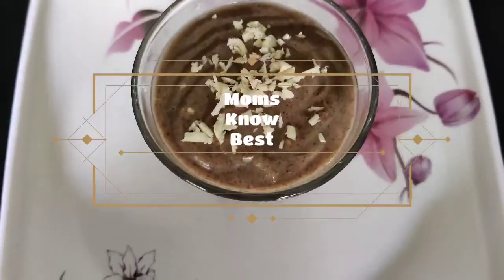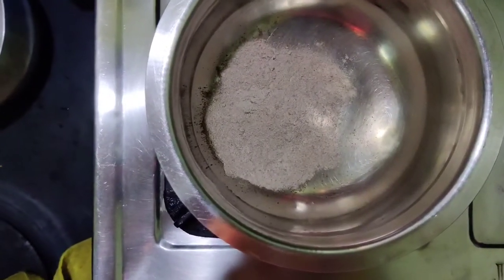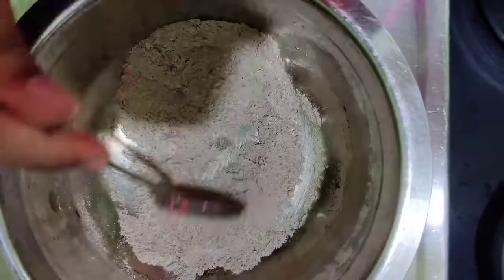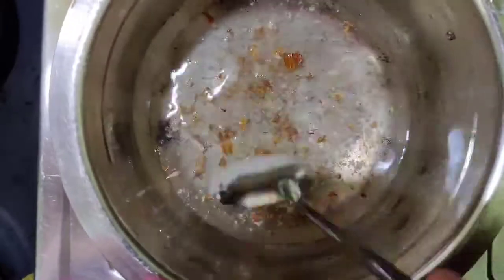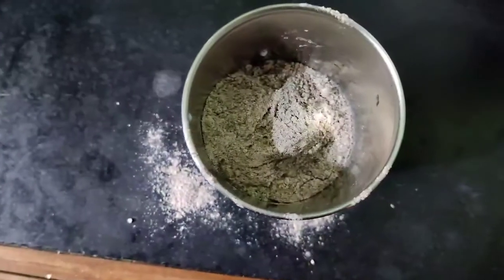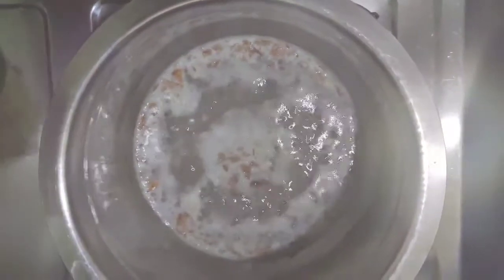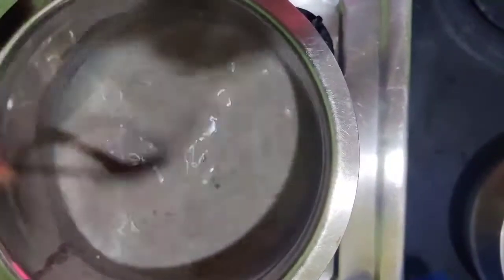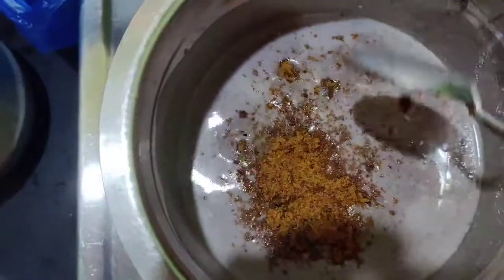Ragi Porridge Recipe l Healthy & Nutritional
Hello everyone,

Easy & quick Breakfast recipe to Kickstart your Day!

Thankyou